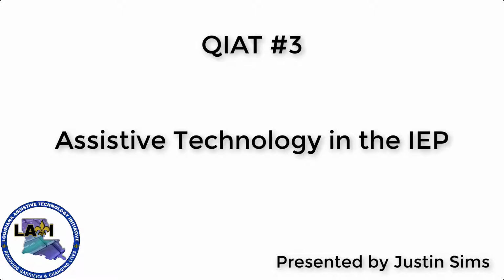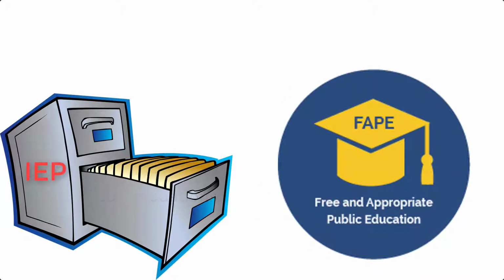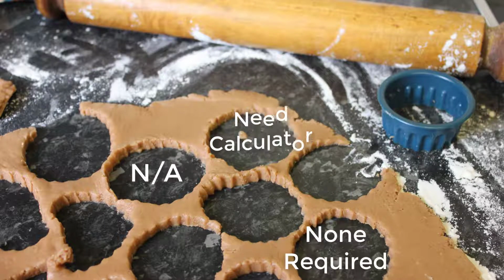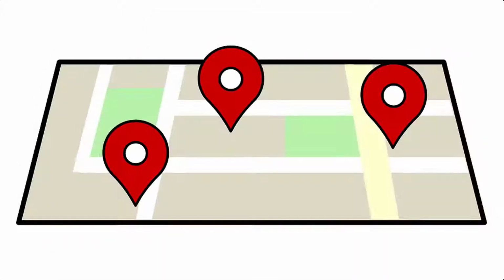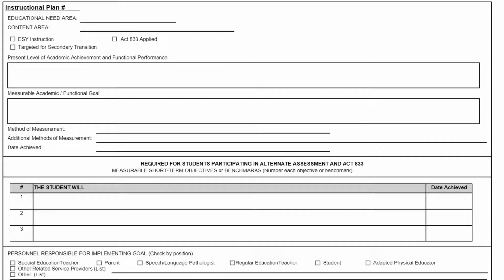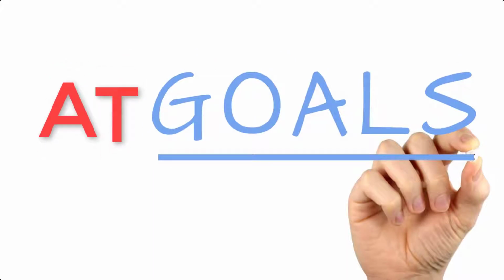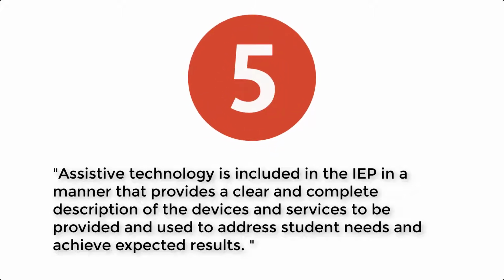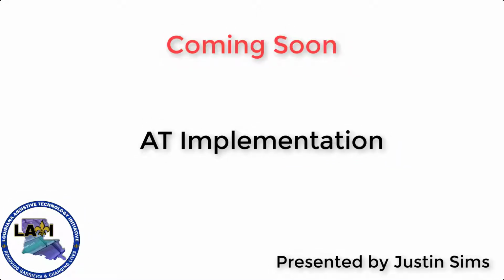How to put AT in the IEP?